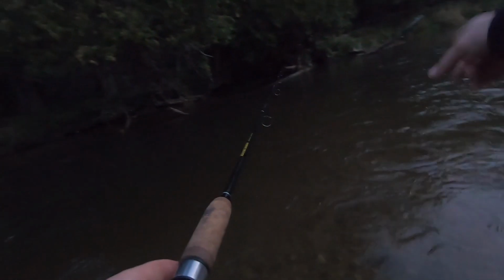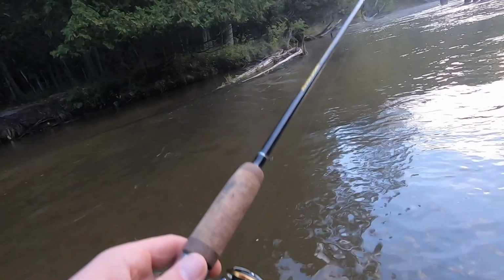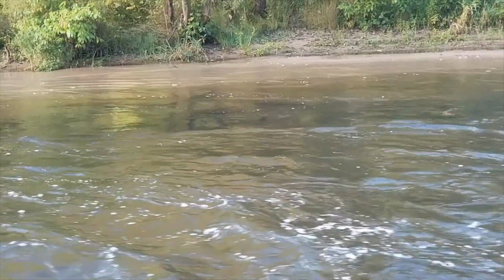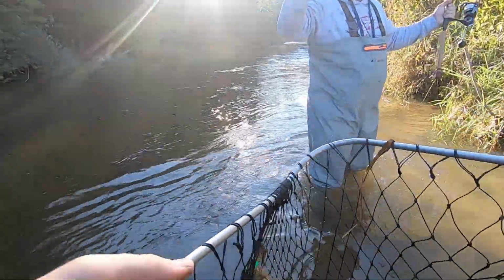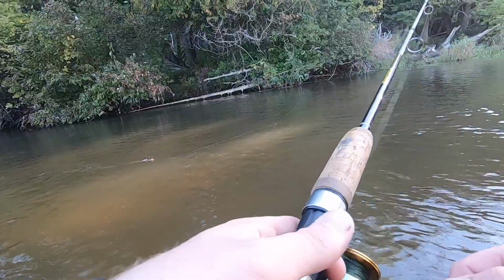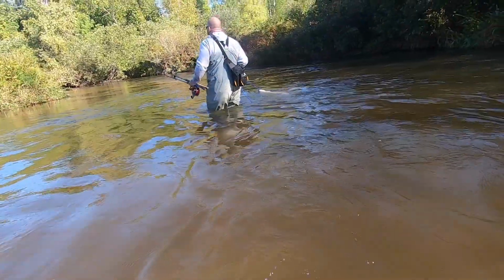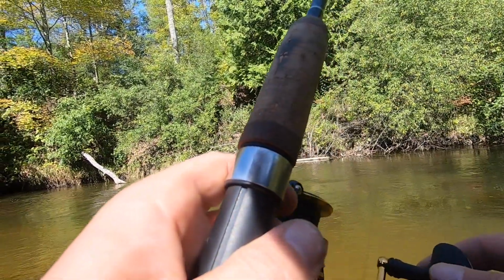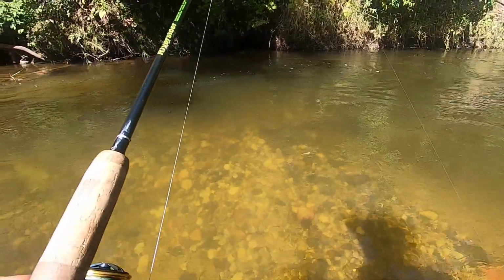Betsie River Michigan Fall Salmon Fishing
HEY YO! Salmon fishing the Betsie River in September is a great way to wind down the fishing season before heading into the woods or the marsh for ducks and deer. This was my first time salmon fishing as you can tell. Thanks to my good buddy AAron for taking me out and showing me the ropes!! No matter where you go right now...Bestsie, Tippy Dam, 6th street dam...there are fish in the rivers. You just need to know how to catch them better than the other 300 people fishing around you! SO get out there, quit asking if the fish are in and go have some fun. And don't worry about giving away the secret fishing spot, all these spots were loaded with people...more than when fishing Detroit River from downtown from shore, I could not believe it!